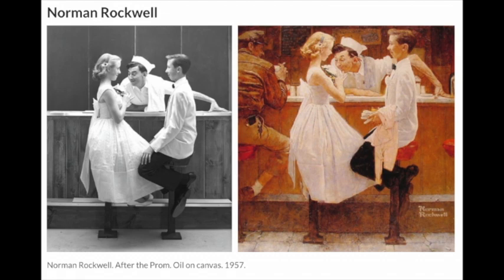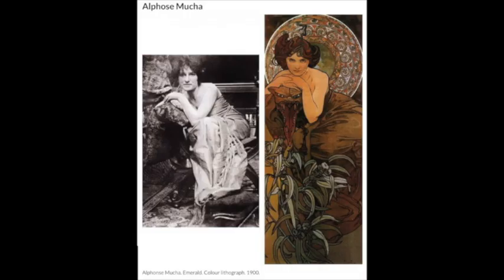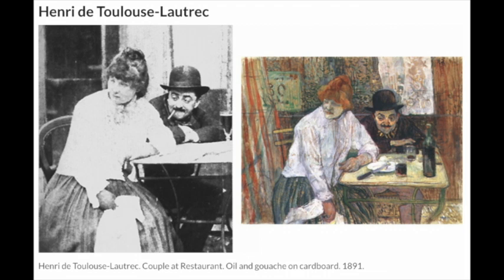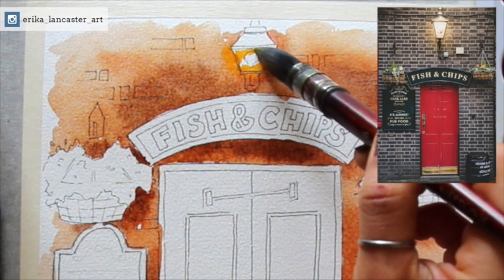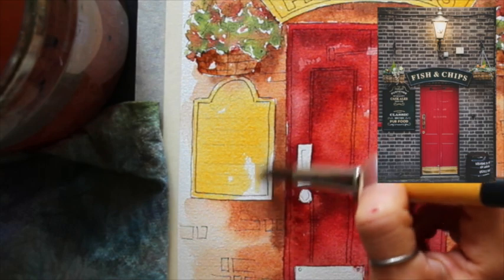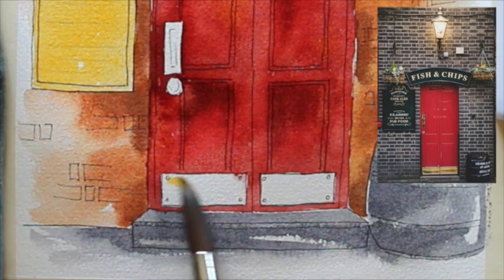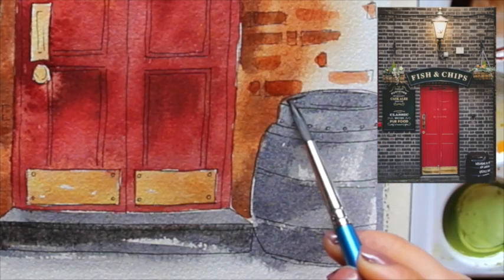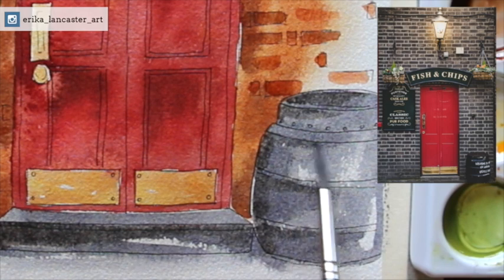Artists Stop Copying Your Photos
Introduction 00:00
The examples of famous artists who used reference photos 06:38
8 Questions to ask yourself to create better art that has yourself in it 09:25

In this week's video I'm sharing all about how, even though I use reference photos or subjects I have in front of me in real life for my drawings and paintings, I use them as inspiration to jump off from and don't painstakingly copy everything as is.

I talk about how I use my artistic license to improve the composition for a drawing or painting, and what I do to ensure that I'm bringing myself into my artwork.

I've included 8 essential questions to ask yourself, once you've chosen or prepared a reference photo, that will help you create better-looking artwork that's able to transmit a message, idea, mood, or story, and that has yourself in it.

► Supplies Used
-Primrosia Cold Pressed 140 lb Watercolor Paper 24 Sheets
-Strathmore Tracing Paper 50 sheets
-Princeton Snap! Round Brush Size 12 and 16
-Princeton Neptune Mop Brush Size 6
-Winsor&Newton Cotman Series 111 Brush (6)
-Princeton Multimedia Brush Set (0 Liner)
-Daniel Smith Extra Fine Watercolors - Watercolor Essentials Set of 6 (5 ml tubes) https://
-Daniel Smith Watercolor Set 5ml Tubes - Alvaro Castagnet Watercolor Set - 10 Tubes (5 ml)
-Pro-Art Artist Tape
-MEEDEN 9 Well Ceramic Rectangle Artist Paint Palette
-Ceramic Mixing Palette

► Camera:
-Canon T6 EOS Rebel DSLR Camera